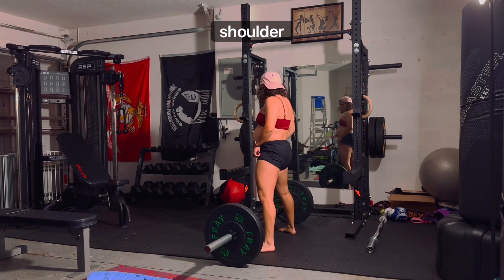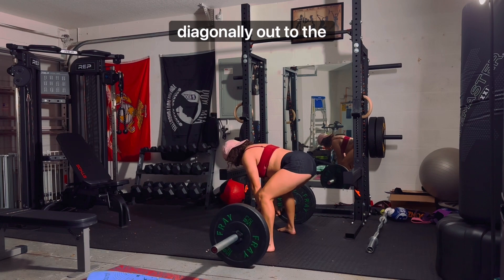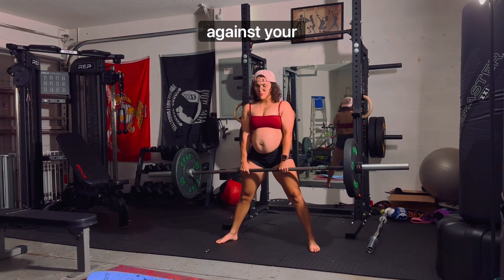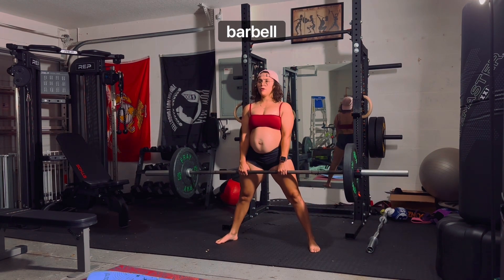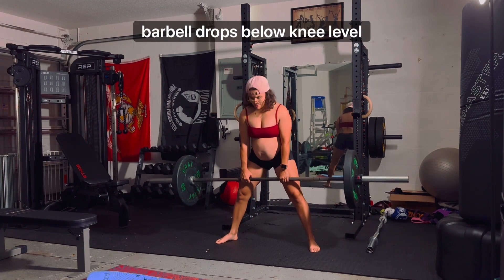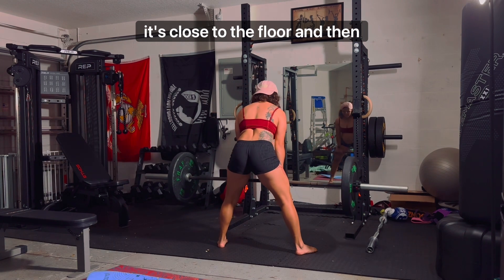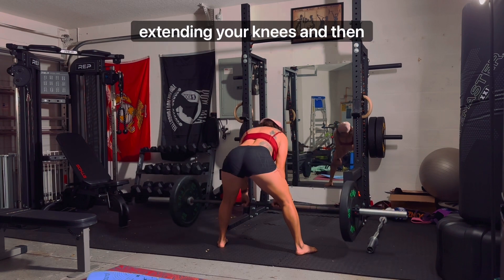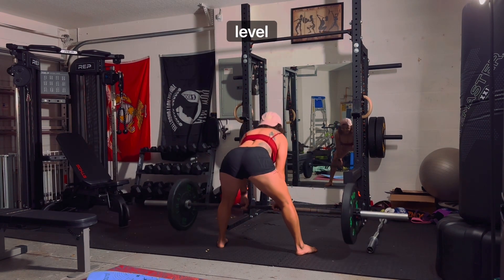Sumo RDL Exercise Breakdown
Stand holding a barbell using a shoulder-width overhand grip, with your feet wide apart and pointing diagonally out to the sides. Your arms should be extended and the barbell should be resting against your thighs.